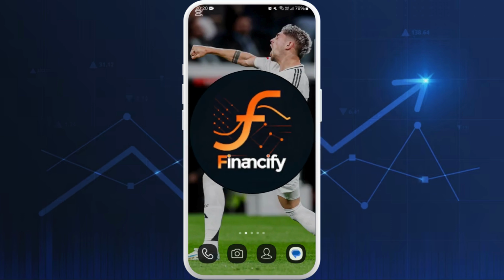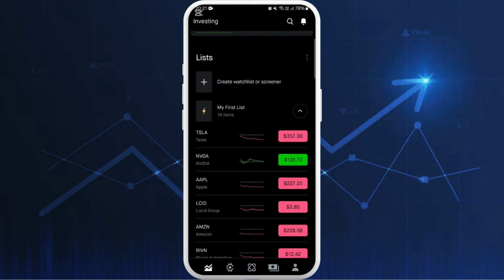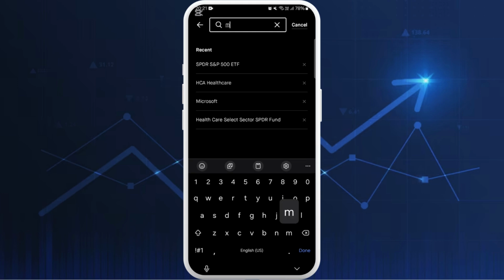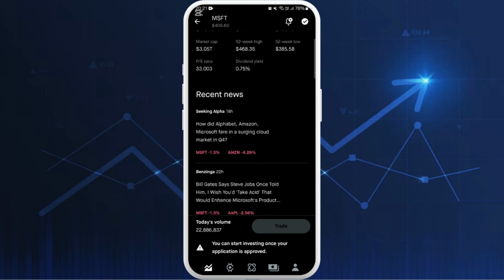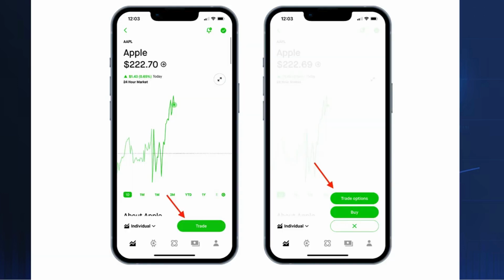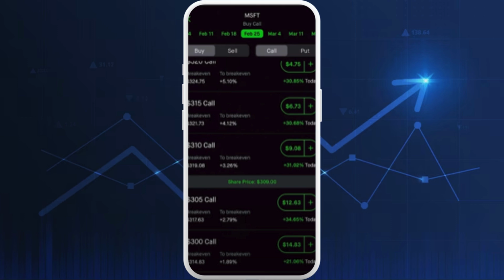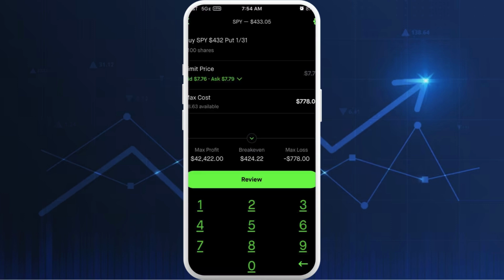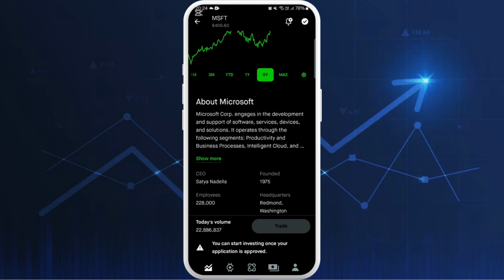How to Buy Calls on Robinhood App 2025?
Want to learn how to buy call options on Robinhood in 2025? In this step-by-step guide, we’ll walk you through the entire process, from enabling options trading to selecting the right strike price and expiration date. Whether you’re a beginner or looking to refine your strategy, this video will help you understand key concepts like premiums, implied volatility, and potential profit scenarios. Stay ahead in the market and make informed trading decisions with our expert tips.